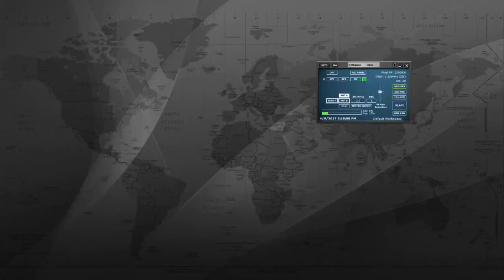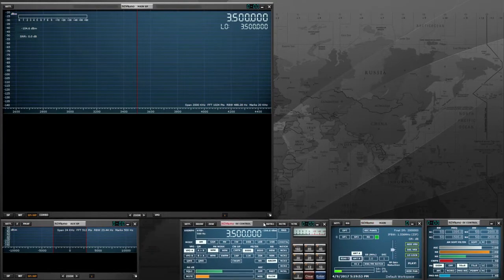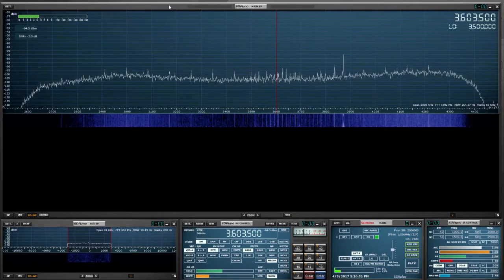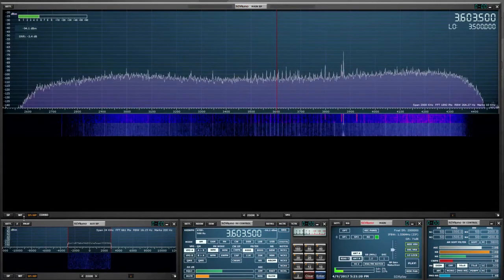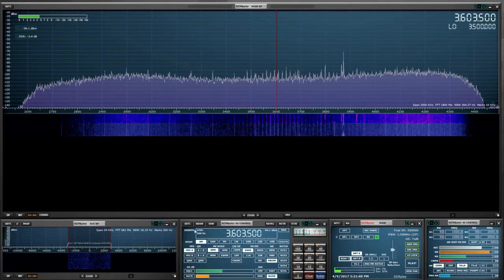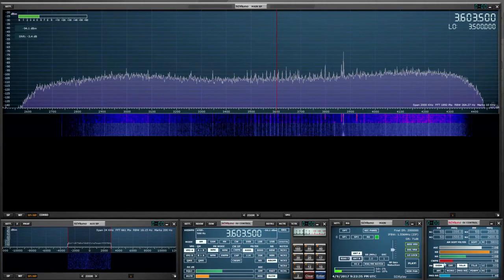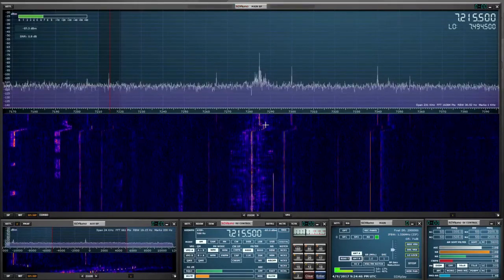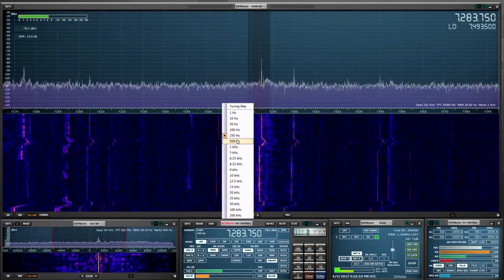SDRuno Basic layout and settings - obsolete (MV001)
Caution - This video is for reference only, please see the more recent videos on SDRuno.

In this video, Mike demonstrates how to get started with SDRuno settings, starting from the very first screen which appears when you launch the SDRuno SDR software.

Please note that from version 1.2 onwards there are new features such as ' screen autopopulate' which saves having to work out how to open all the different windows at start-up. Workspaces are saved differently - one of many other changes and improvements which are explained (AV005)

This is one of many video guides from SDRplay - makers of the RSP family of SDR radios.

SDRplay is a UK company. The RSP SDR receivers are made in the UK and can be purchased for worldwide delivery directly (click on purchase) or from a number of worldwide resellers listed